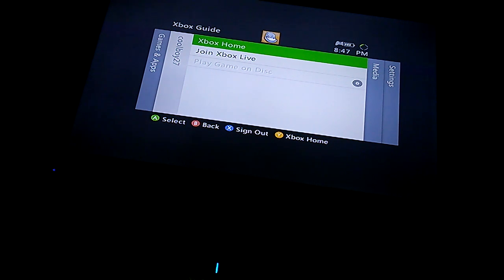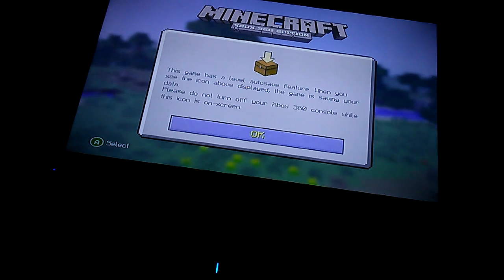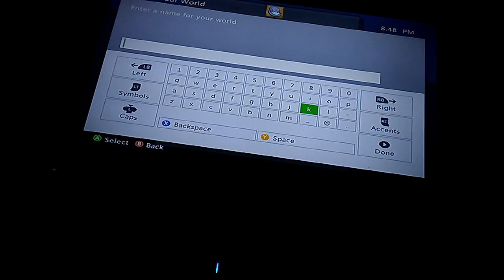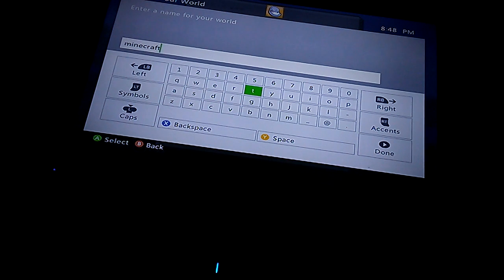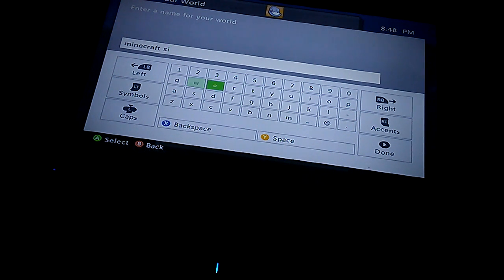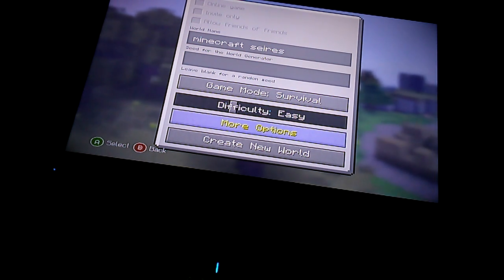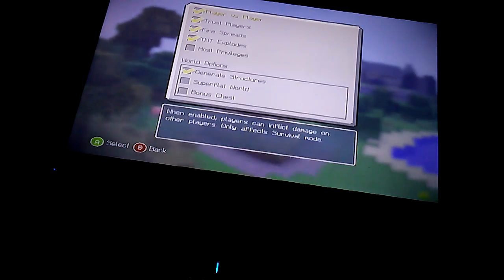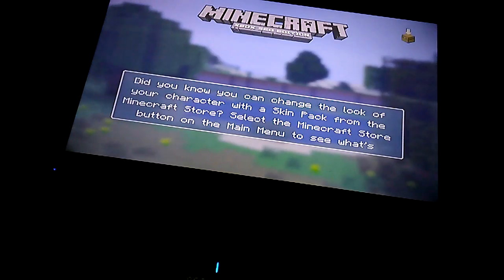Starting off Minecraft #1